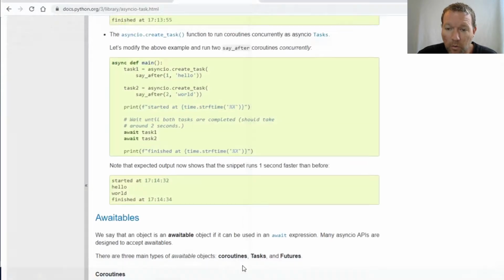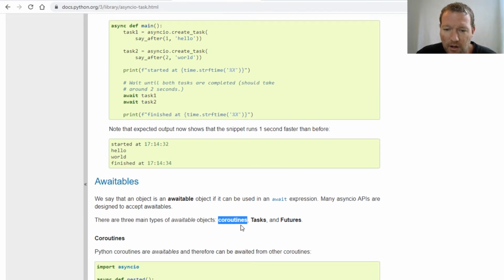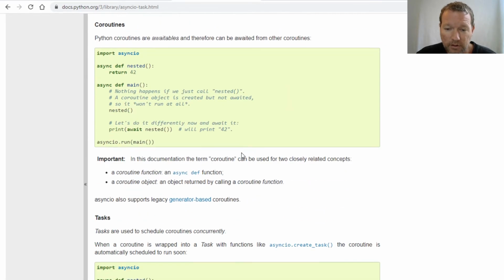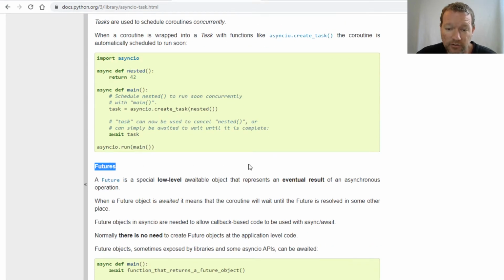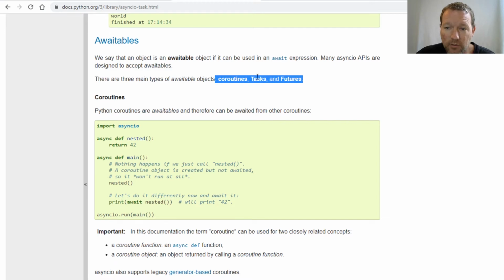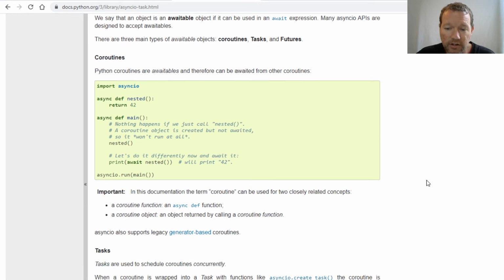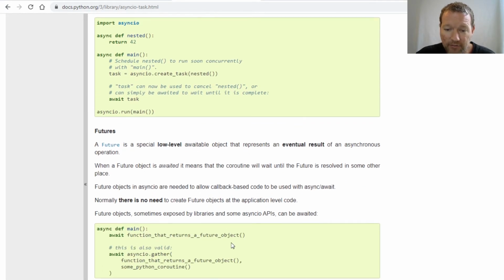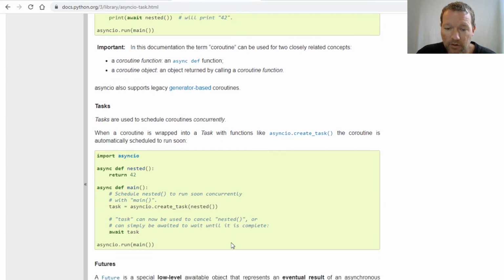Python Basics Tutorial Asyncio Awaitables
Learn what awaitables are from asyncio for python programming